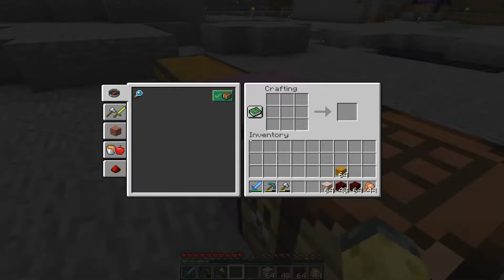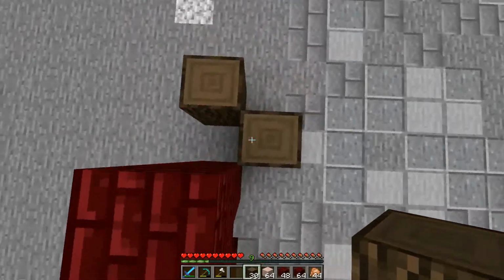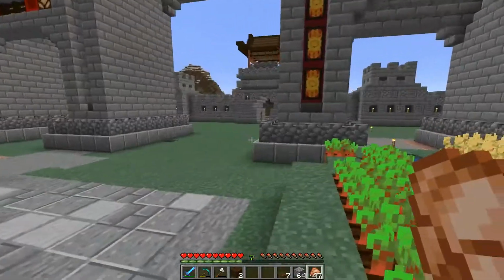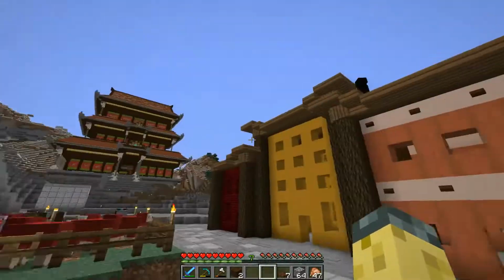Diamond Society SMP S3 - Building a Chinese City Street Block! - Minecraft 1.12 Ep. 1